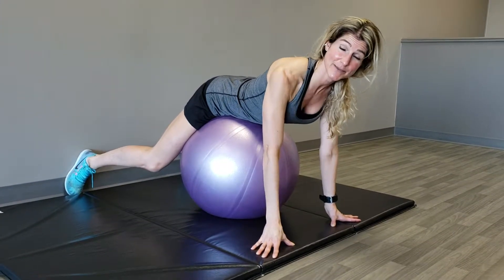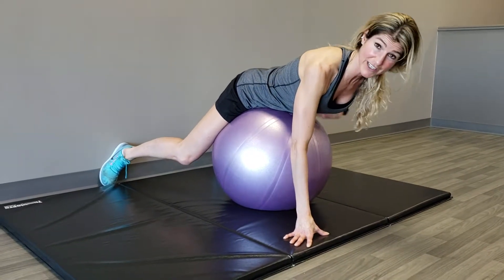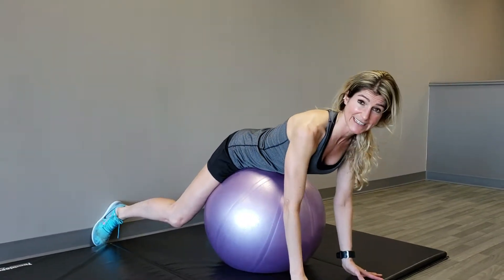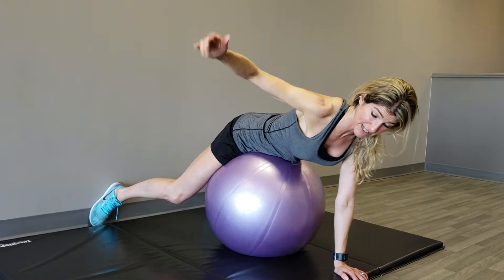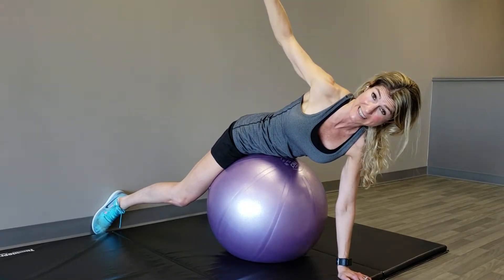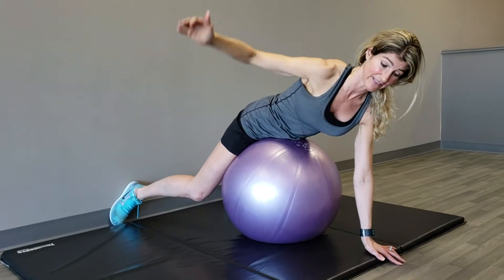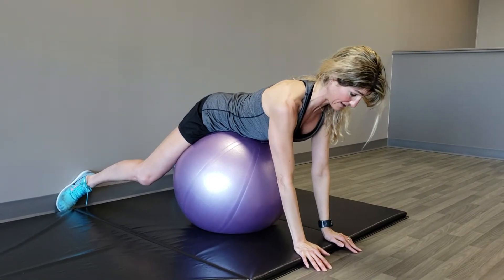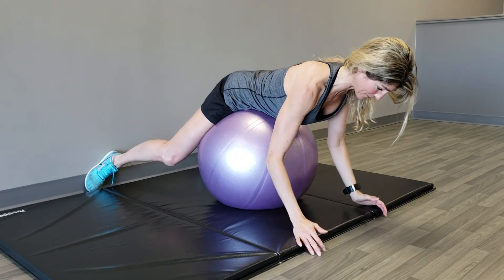SKYDIVERS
Denise Beatty of the Fitness Fix demonstrates Skydiver exercises